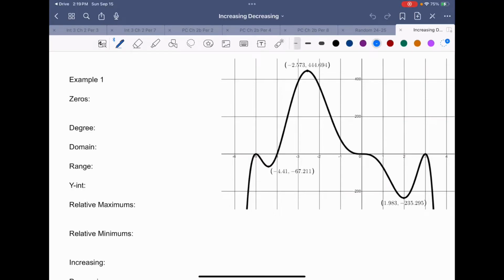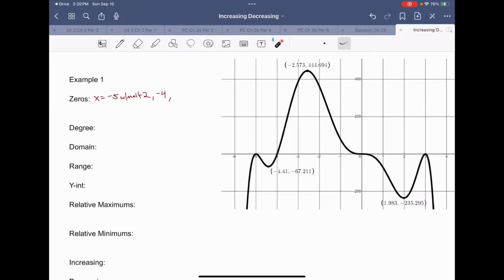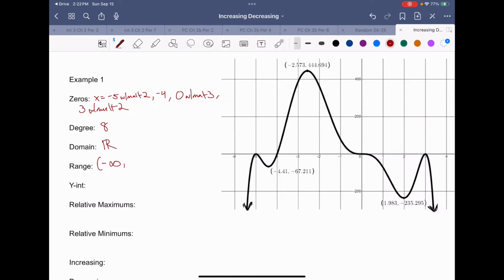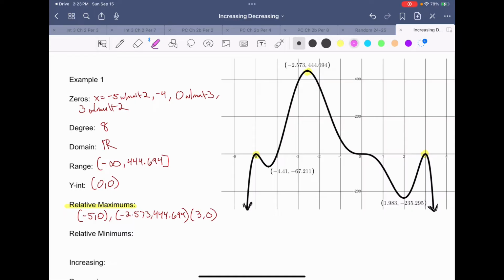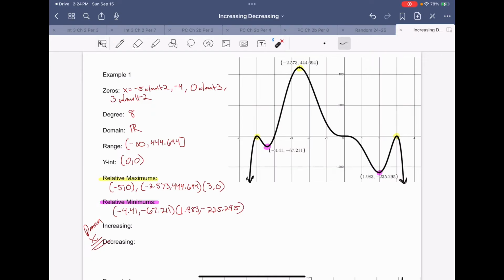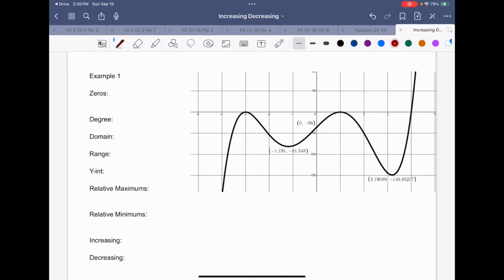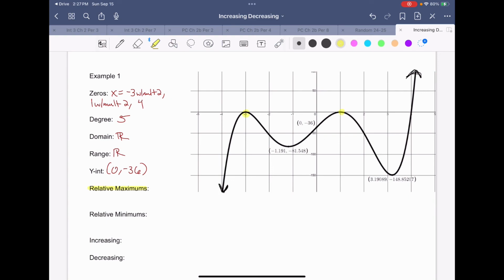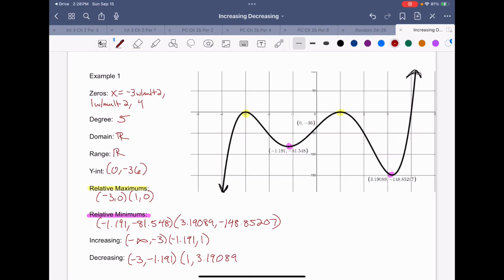PC Increasing, Decreasing, Relative Min & Max